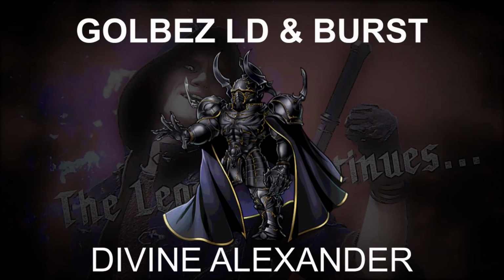[DFFOO GL] Golbez LD/BT | Divine Alexander (Pull Plans)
Golbez returns with his LD and BT to theoretically powercreep 90% of DPS. I talk about my thoughts on the character having experienced him in DFFOO JP alongside the event and the fight.